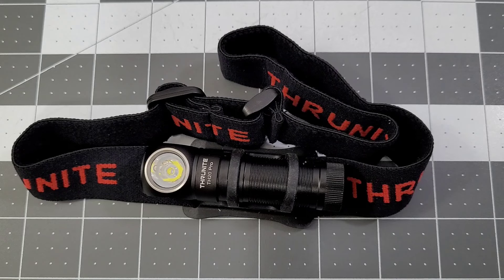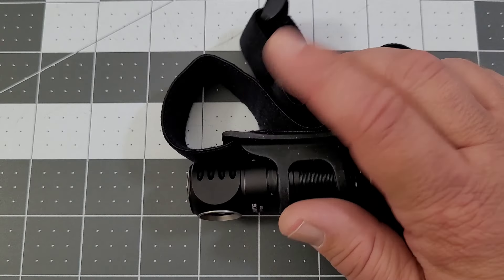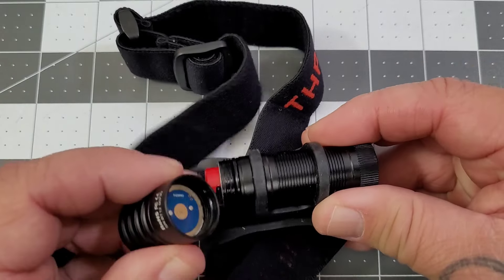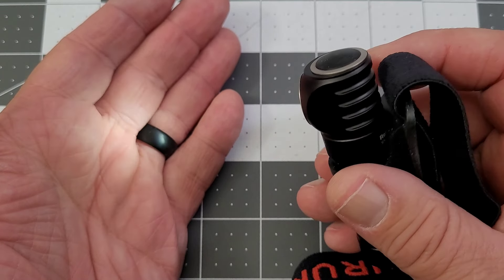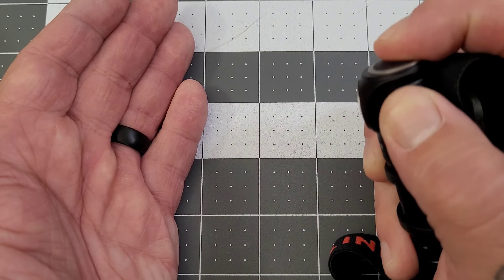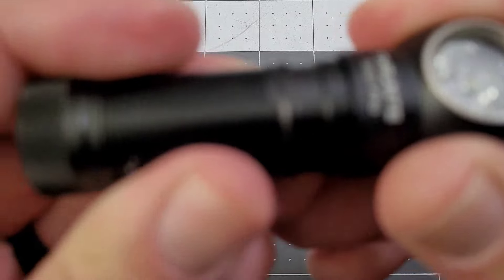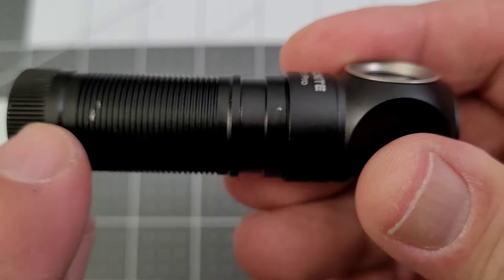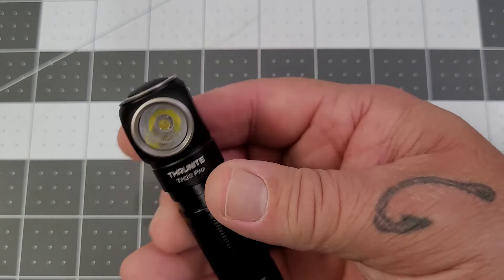ThruNite TH20 PRO Headlamp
ThruNite TH20 PRO

White Mountain Knives: BIGRED10
TITAN Survival: BIGREDEDC save 10%